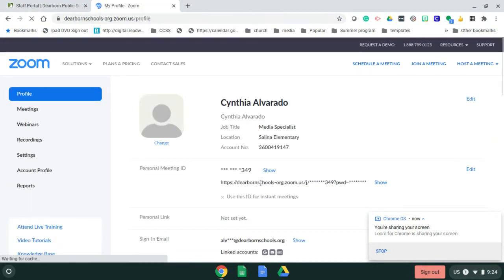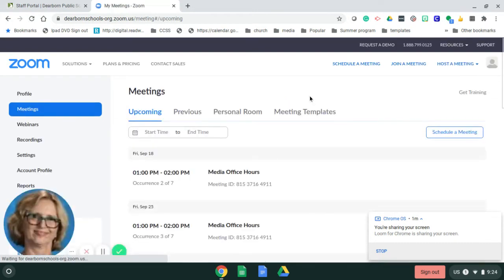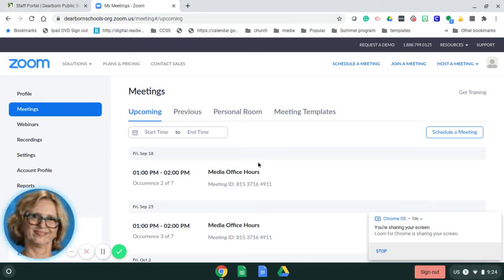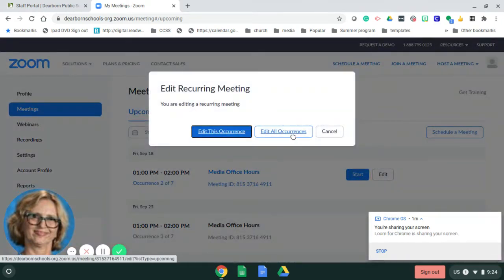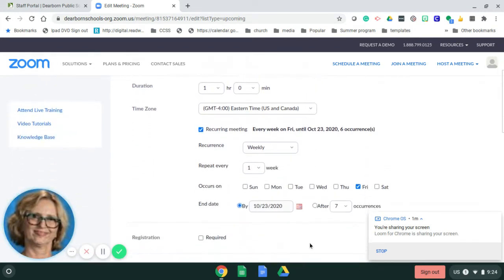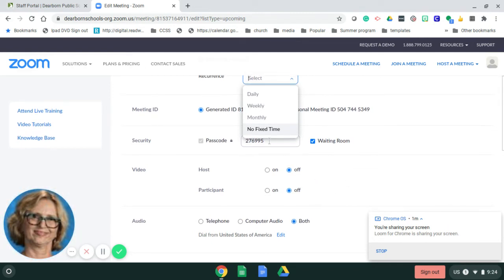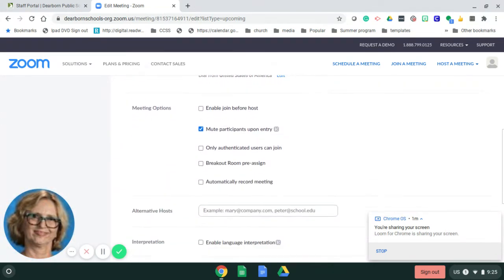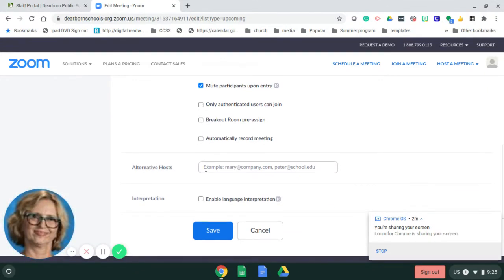How to Make a Co-host on a Zoom Meeting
Prepare for a sub by making another teacher a co-host on your Zoom account.